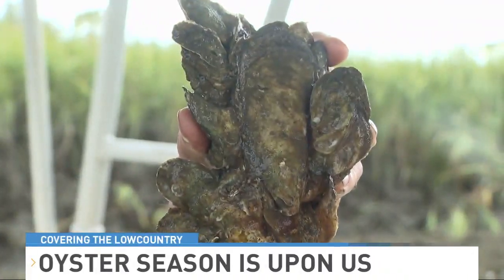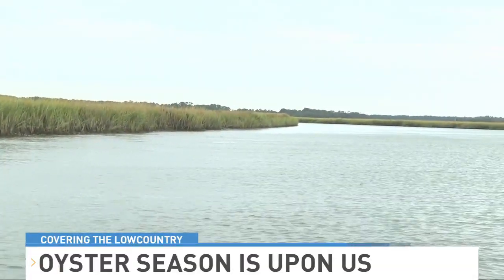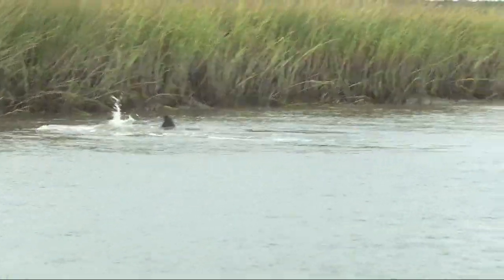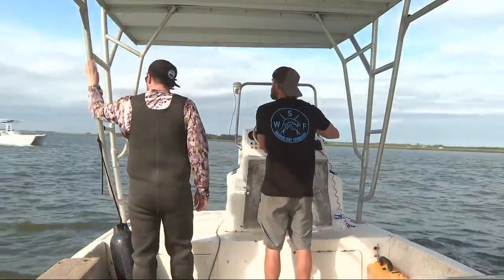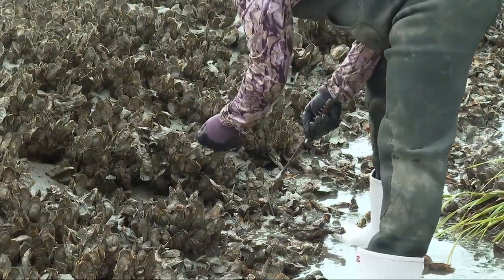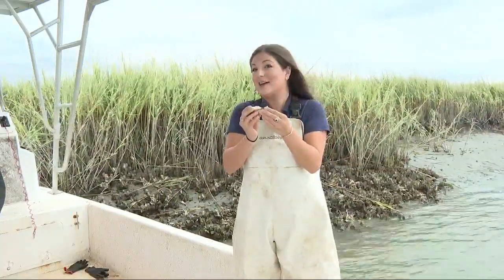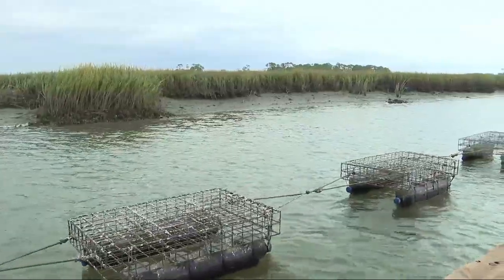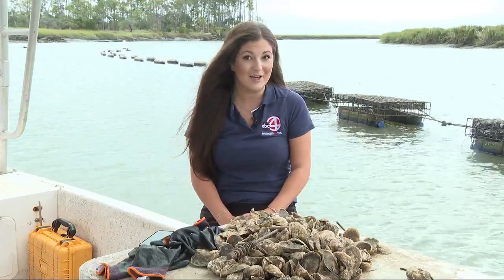Oyster season begins with a look inside the conservation efforts in the Lowcountry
CHARLESTON, S.C. (WCIV)
Oyster season is heating up and with that comes an important reminder of the role the species plays in the Lowcountry's ecosystem.

A look inside a costal oyster farm tells all about the delicious seafood's effects on the coastline, including protecting the Lowcountry for dangerous water conditions and filtering toxins from the water.

ABC News 4 (WCIV-TV) covers local news, weather, sports and more in the Charleston, South Carolina metro area and surrounding communities.